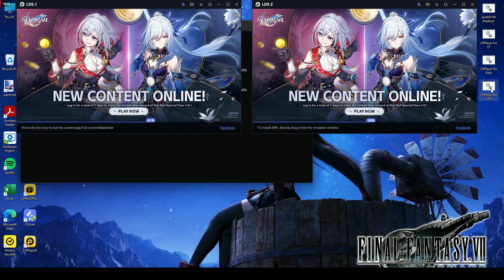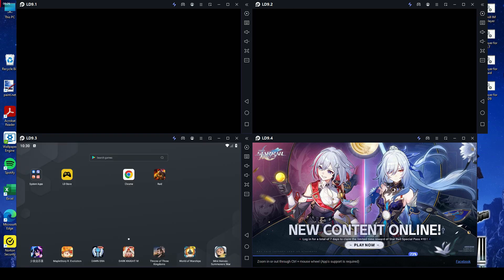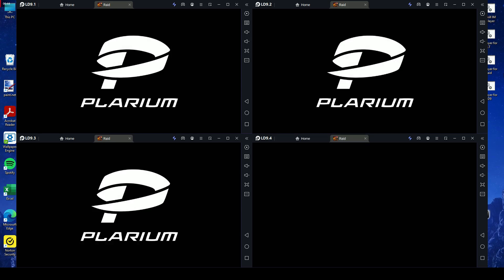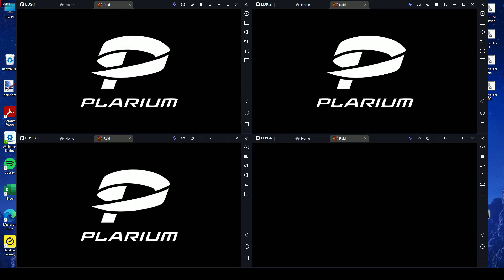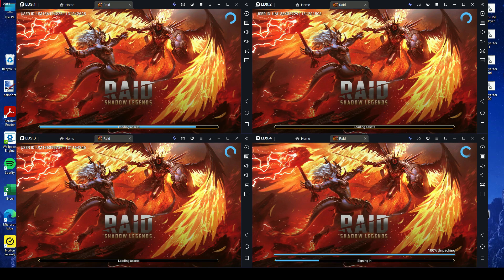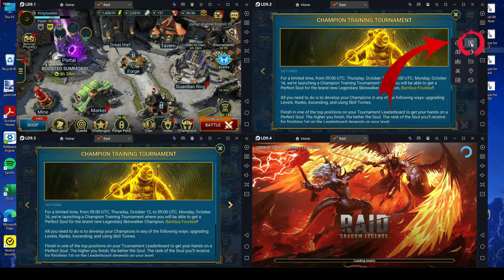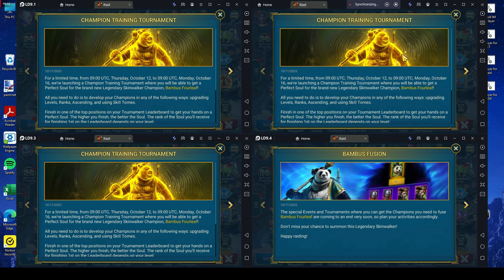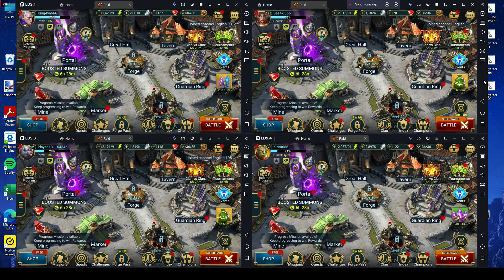LDPlayer: How to use Multi-instance Synchronize Function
With multi-instance, you can run several games or apps concurrently. For gamers, this means you could be playing multiple games at the same time or even the same game with multiple accounts.
Each instance operates independently of the others. So, changes made or apps installed in one instance won't affect the others. This is particularly useful for app developers or testers who need to test apps in different environments without interference.
LDPlayer's multi-instance feature also offers a synchronization function. With this, actions performed in one instance can be mirrored across all other active instances. This is especially beneficial for gamers who play games with multiple accounts; they can control all accounts simultaneously with synchronized actions.
Are you tired of being limited by your smartphone's capabilities? LDPlayer offers the perfect solution! Join us as we explore LDPlayer's robust synchronization feature. Control multiple instances seamlessly and elevate your gaming experience. Dive in to see it all in action!